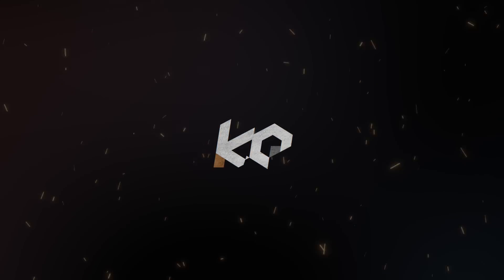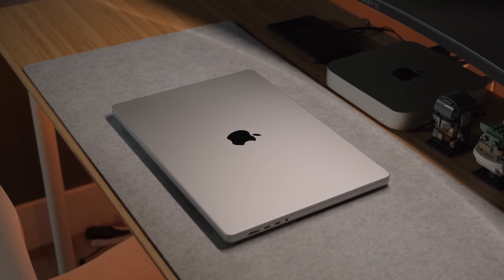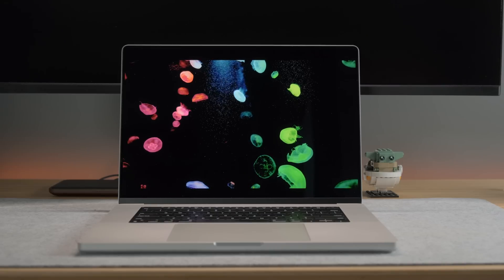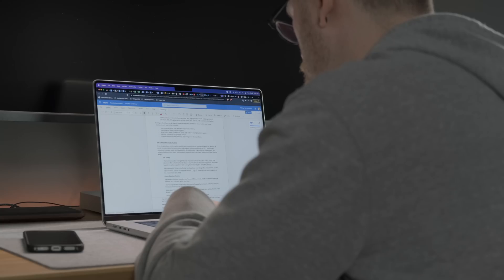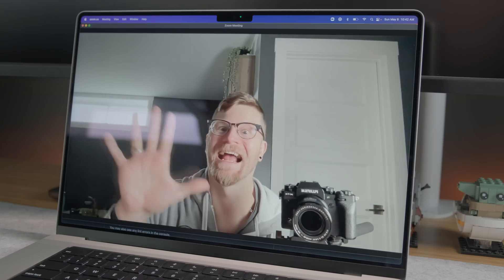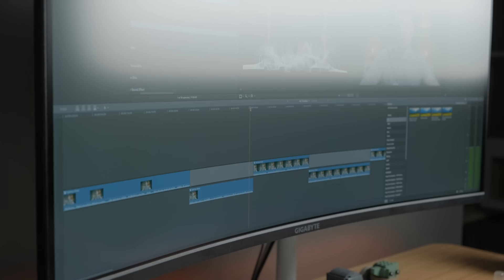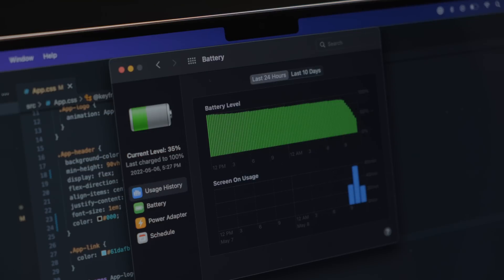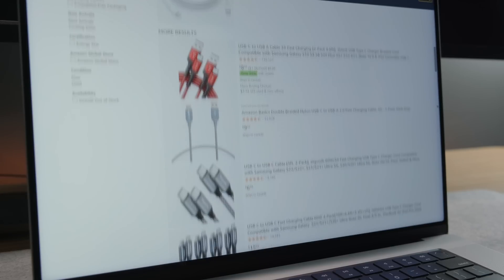16" MacBook Pro M1 Pro After 500 Hours: I Made A Huge Mistake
My 16" MacBook Pro M1 Pro long term review - I've been using the 2021 MacBook Pro to around 500 hours, and I've formed some opinions about what I would do differently if I bought this now. Should you choose the MacBook Pro 14 vs 16? M1 Pro vs M1 Max? I touch on all these things this week.